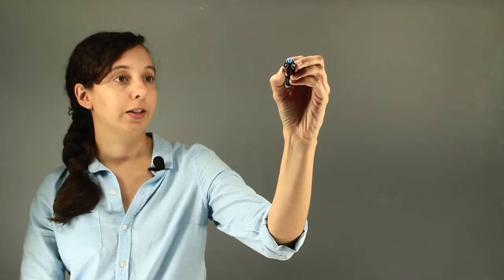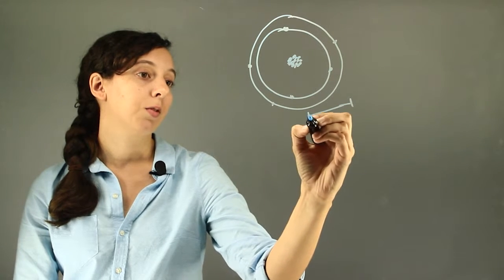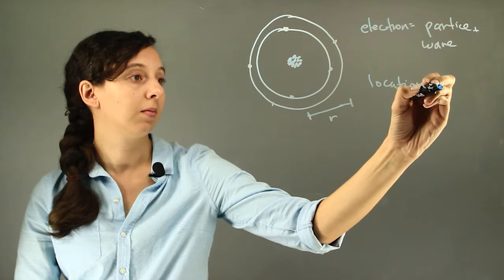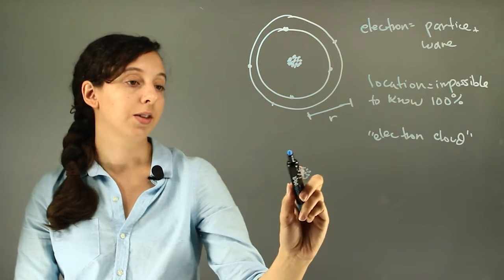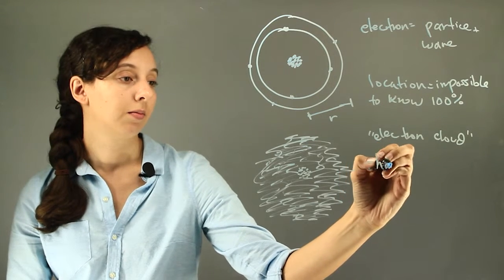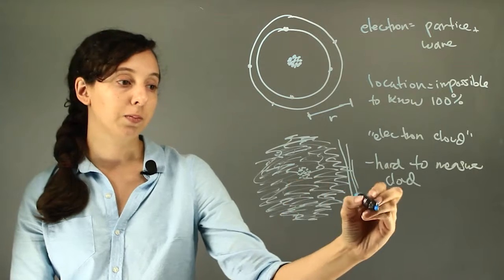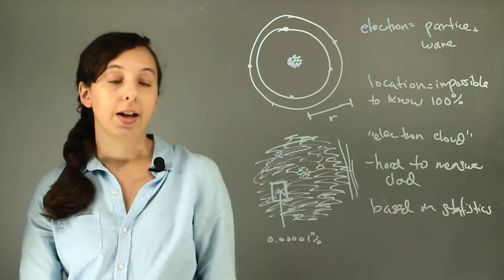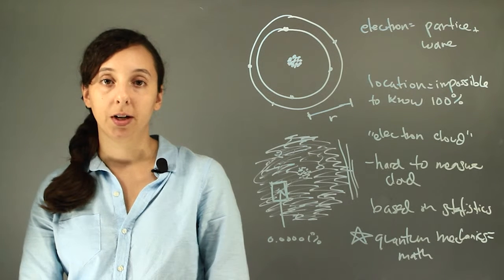An Explanation of Why the Radius of an Atom Cannont be Measured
Robin Higgins, chemist, explains why the radius of an atom is immeasurable.